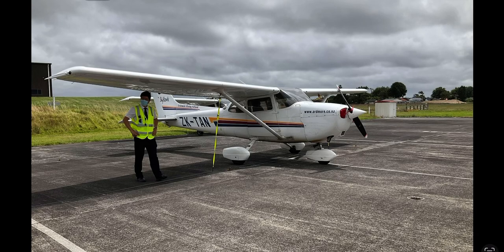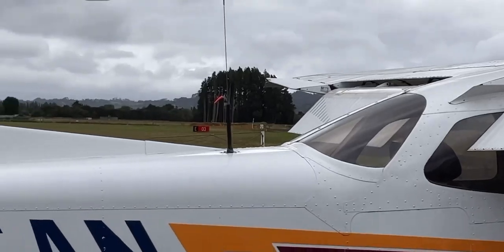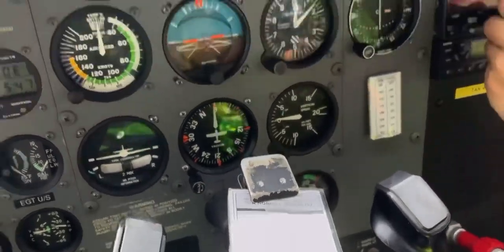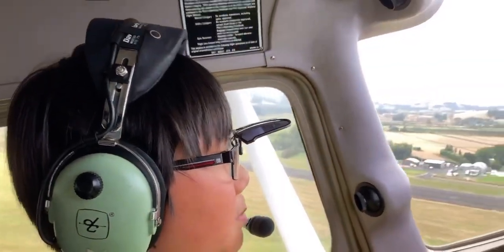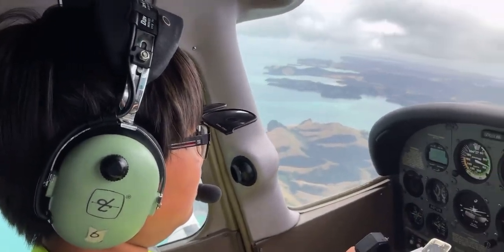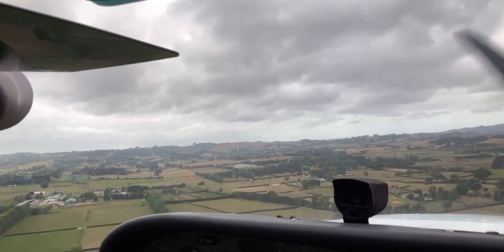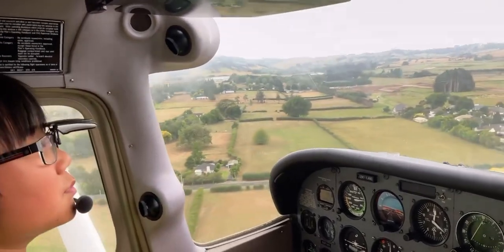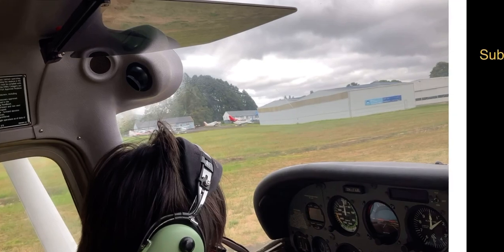My windy day flight at Ardmore.Intro flight at the airport with a c172! (Feat.Damian sheng 大面)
This is my first video on youtube! subtitles are avalible, this is a introduction flight done at ardmore flying school. He is on his goal to 100 subs at the moment. welcome to the channel!